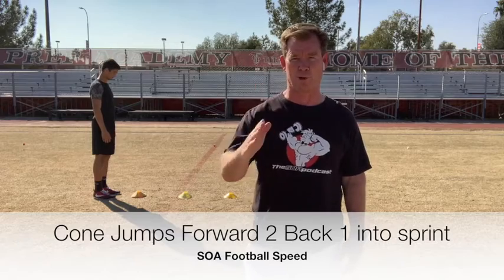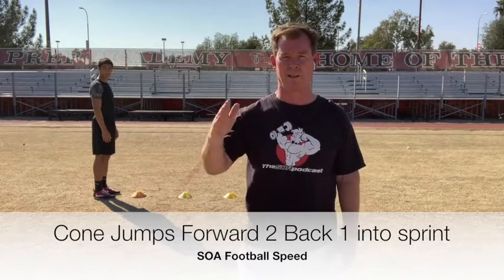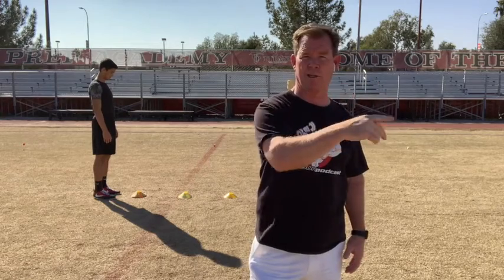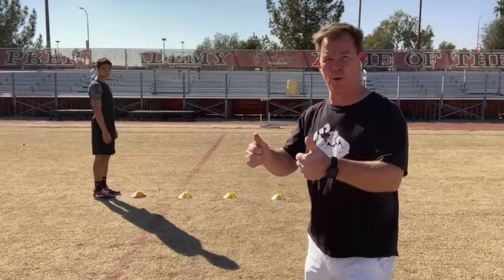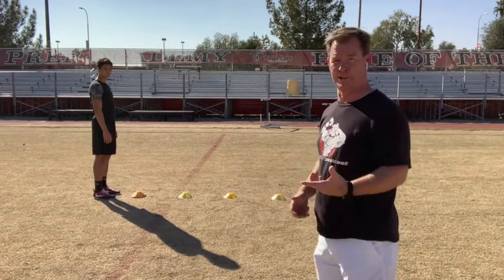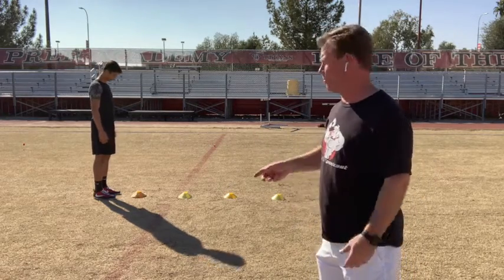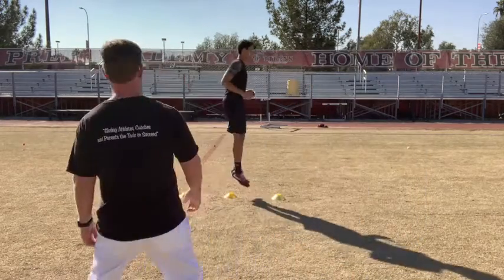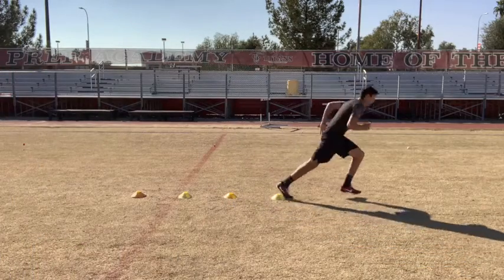Cone Jumps Forward 2 Back 1 into sprint football speed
Cone Jumps Forward 2 Back 1 into sprint - Agility Drills - Football Speed.  Eyes on cones to start then forward after last cone into sprint.   Get the full SOA Football Speed program